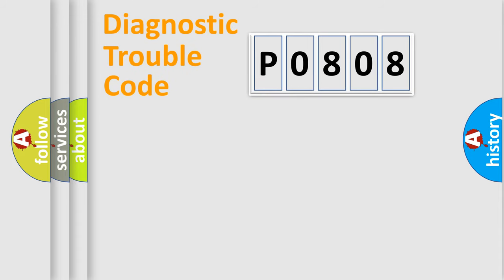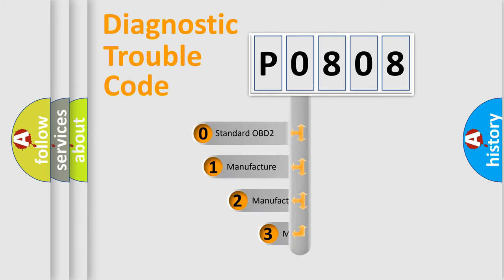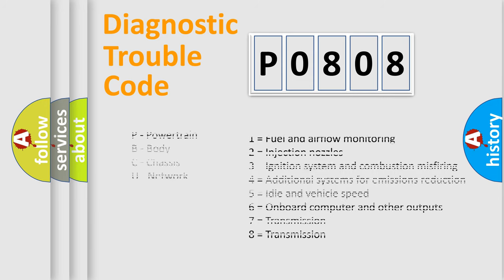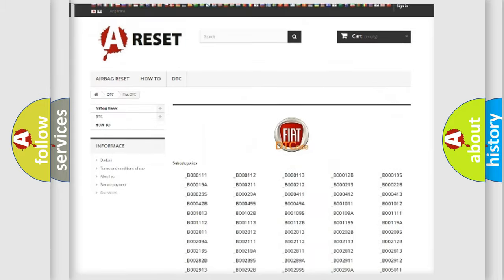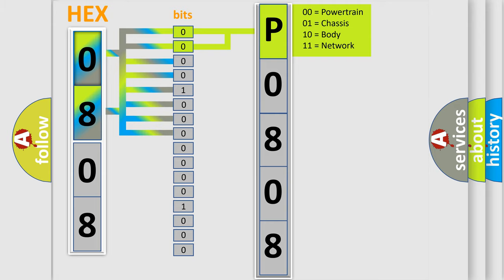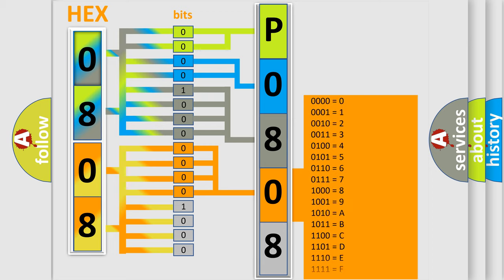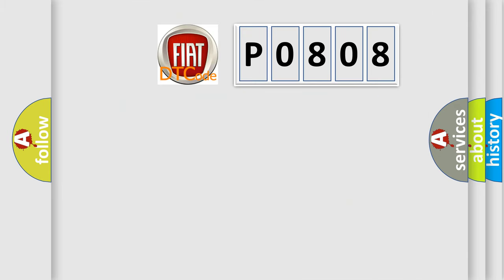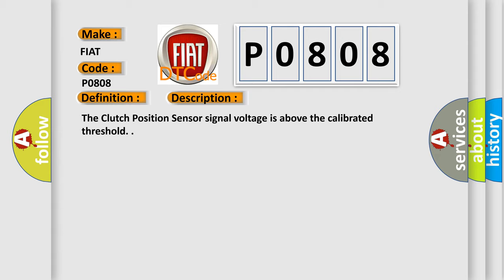DTC Fiat P0808 Short Explanation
Contents:
0:21 Basic DTC analysis according to OBD2 protocol standard.
1:48 Insight into programming
2:58 A diagnostically understandable description of the Diagnostic Trouble Code
3:05 Basic error definition

Make:
FIAT
Code:
P0808
Definition:
Clutch Position Sensor 1 Circuit High
Description:
The Clutch Position Sensor signal voltage is above the calibrated threshold.